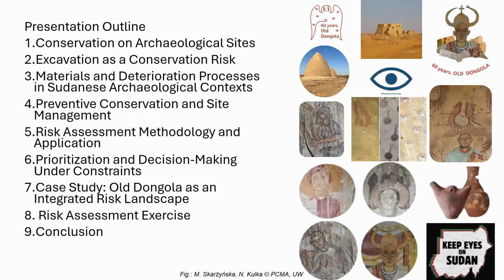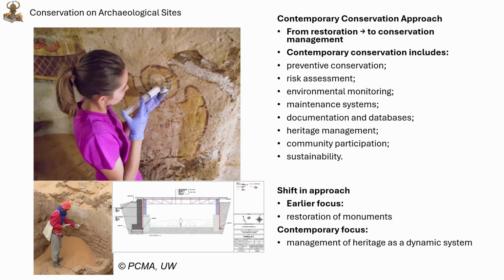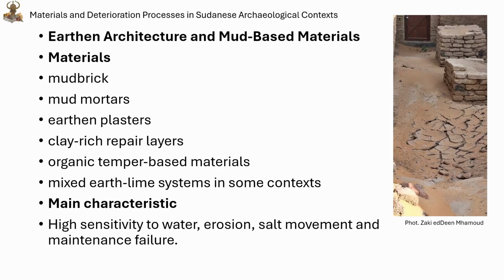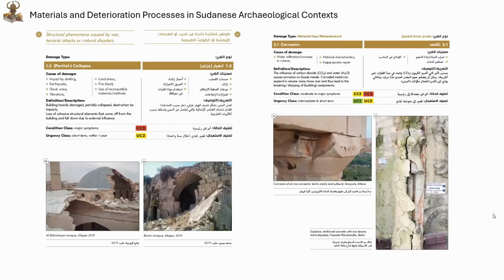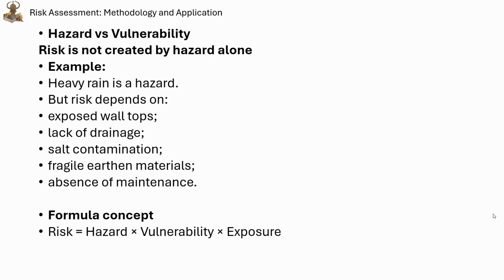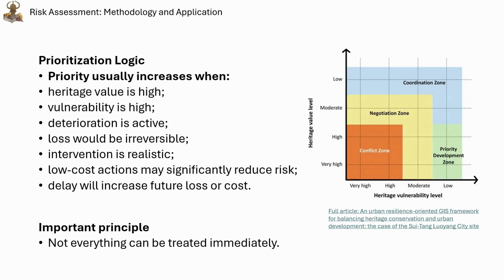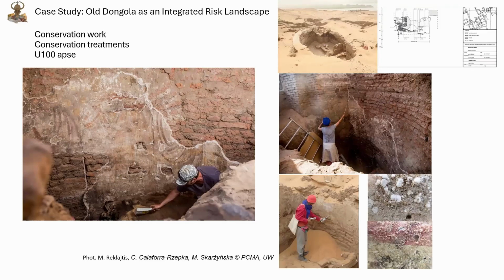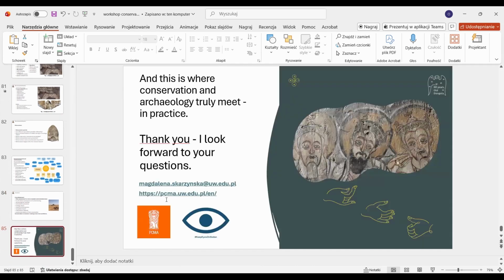Irkoni - Sudan Heritage Workshop: Conservation //Magdalena Skarżyńska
The lecture was given in the Sudan Heritage Workshop (11–14 May 2026), organised as a part of the Irkoni: Safeguarding historic earthen architecture in Sikoot project. The workshop and the Irkoni project were made possible thanks to the ALIPH Foundation.